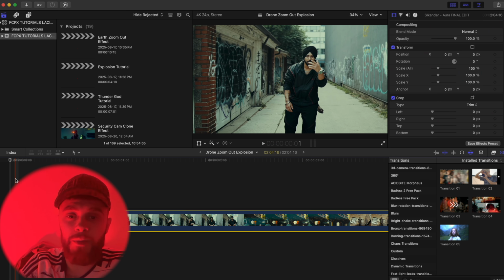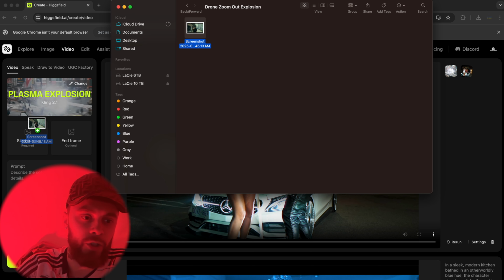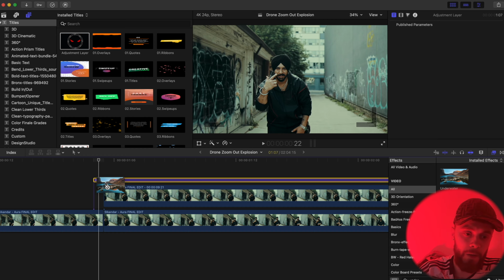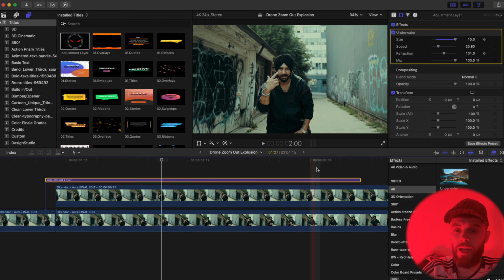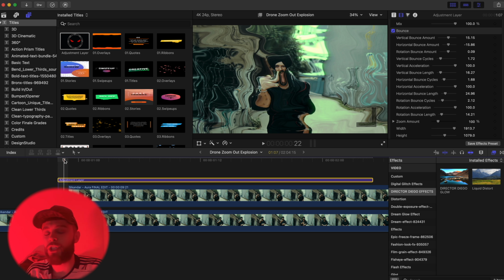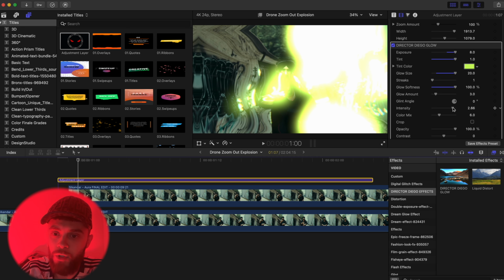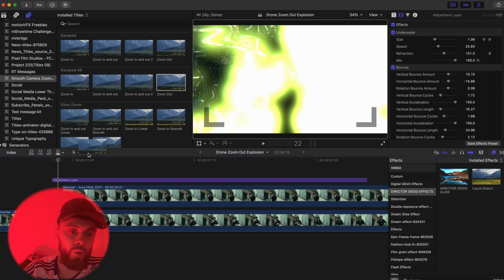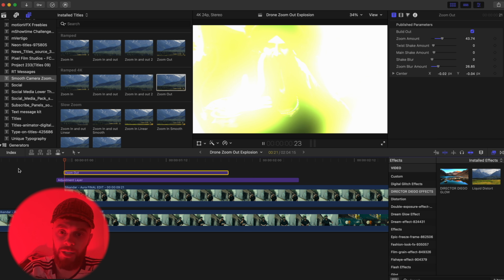INSANE ENERGY EXPLOSION TUTORIAL (FINAL CUT PRO)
Grab my glow plug-in here 👇🏼

🎥 If you're a beginner filmmaker and want to learn how to film, edit and hit your first $10,000 month, learn here 👇🏼

⚡ Already an experienced filmmaker but feel stuck? Get My 6-Figure Videography Blueprint that will give you lowkey industry tools and hacks that will help you hit your first $10,000 month 👇🏼

Level Up Your Visuals Instantly With My Pro Editing Packs 👇🏼